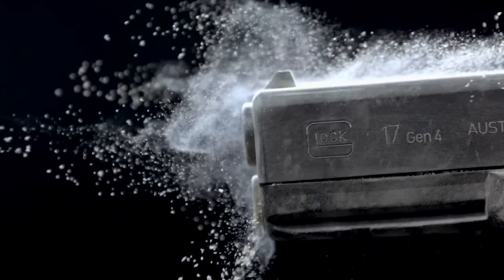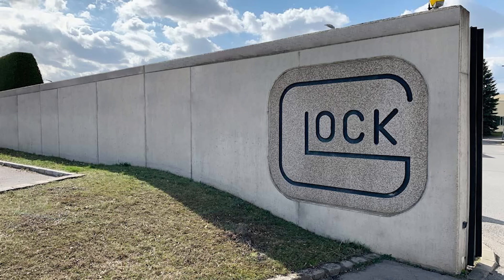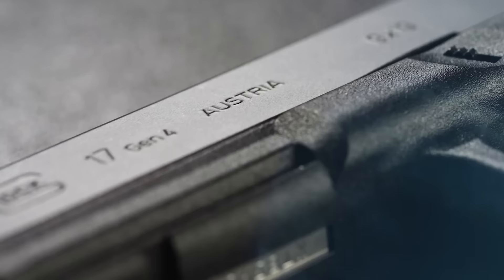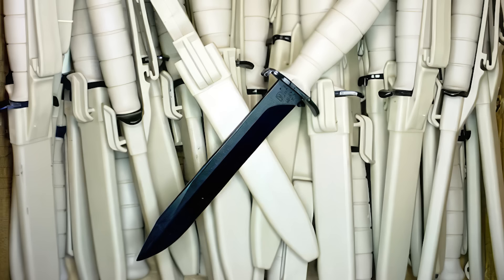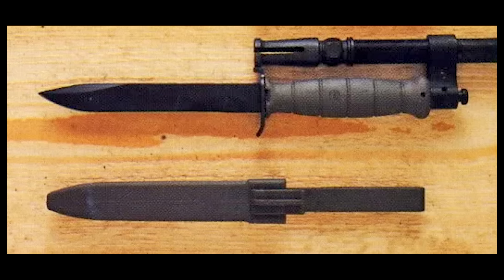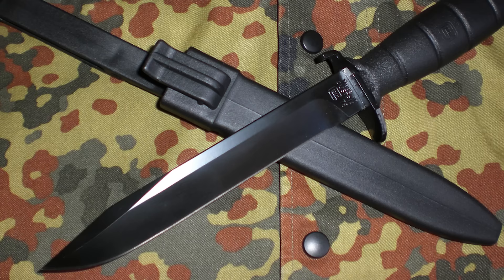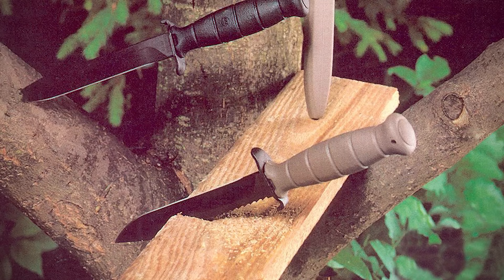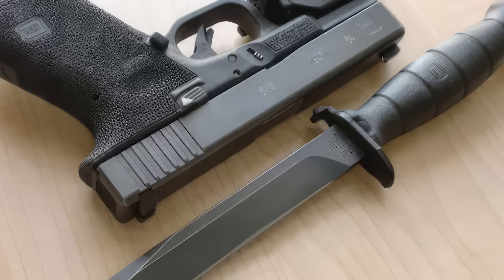How Glock Made the Perfect Knife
Most Glock fans only know the Austrian brand for their polymer framed 9mm handguns- but in the late 1970s, Gaston Glock manufactured all kinds of plastic goods. One of those items was the Glock Feldmesser 78- a fixed blade combat knife submitted to a competition held by the Austrian government. The special forces were so impressed by Glock's genius design that the Glock 78 knife became the official service blade of the military- and it's still being used today

Glock 81 on Amazon